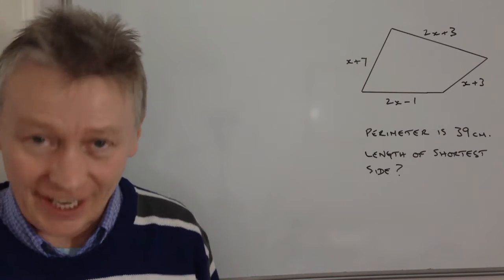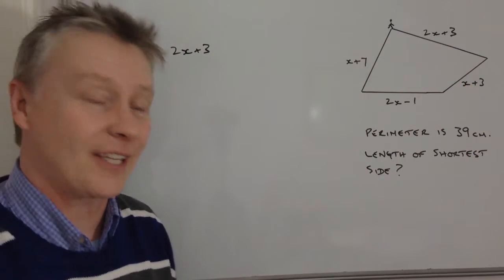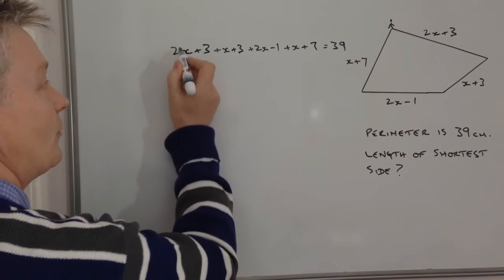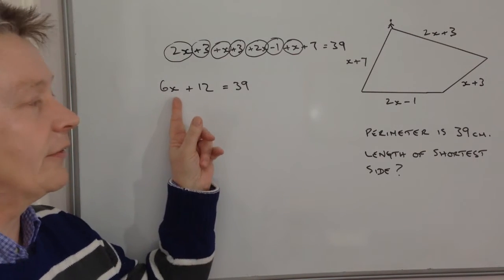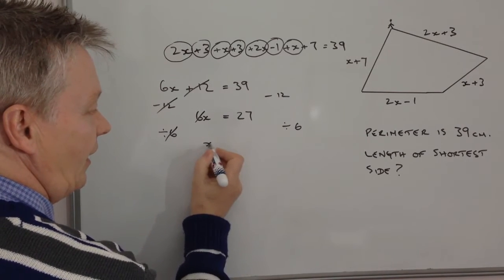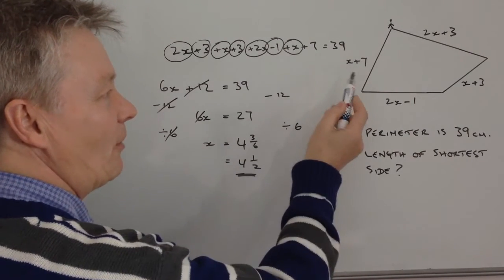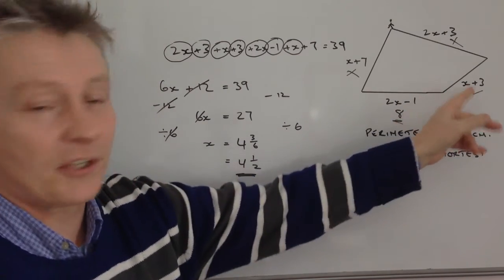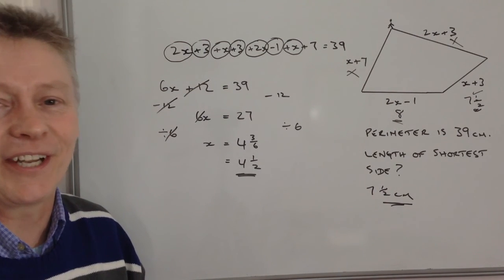How to find x in a quadrilateral when you know the perimeter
This video is all about how to find x in a quadrilateral when you know the perimeter and forms part of the playlist "finding x." I've also added it to the GCSE Higher Revision playlist.

This particular question asks to find the value of x in a quadrilateral with sides 2x-1, x+3, 2x+3 and x+7 when you have a perimeter of 39cm. The whole idea is to create an equation:

2x-1+x+3+2x+3+x+7= 39
and then solve for x.